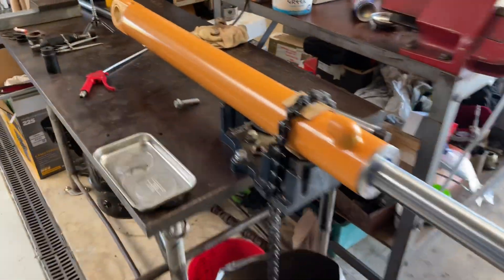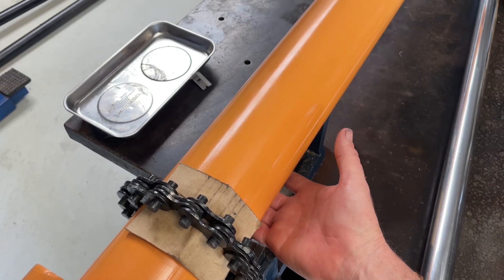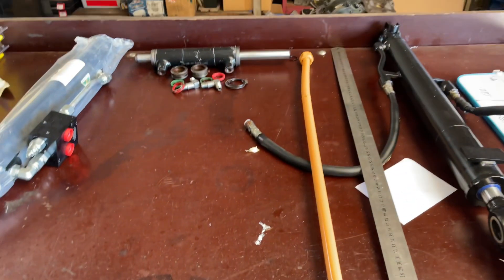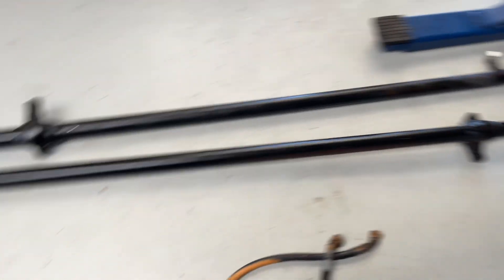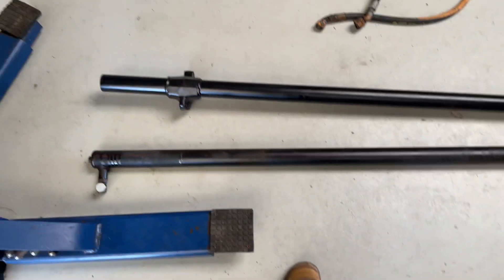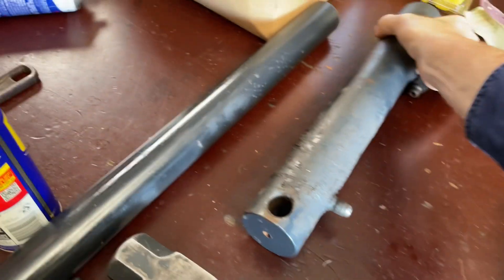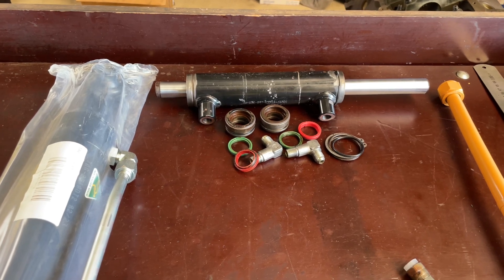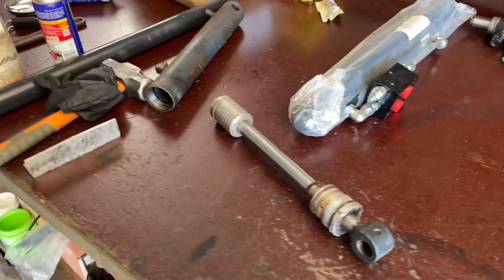Hydraulic cylinder rebuilds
Got a few different hydraulic cylinders on the go this week.